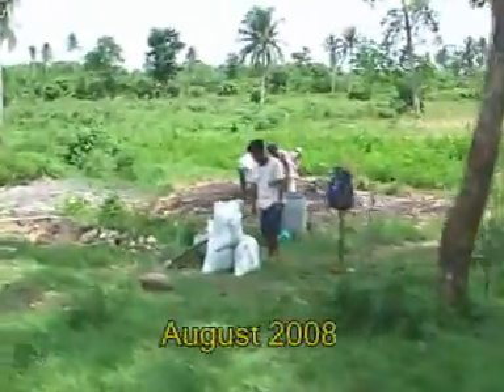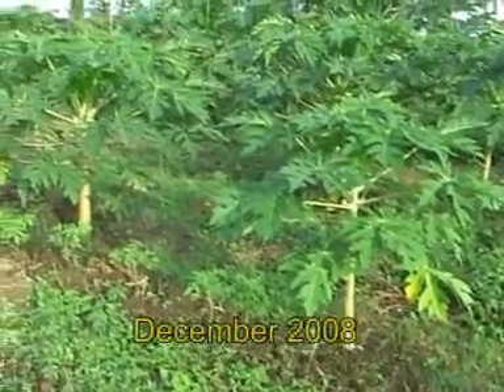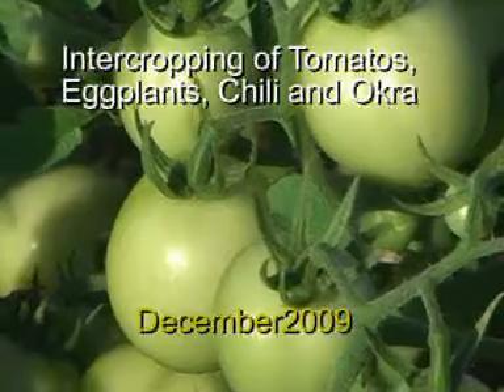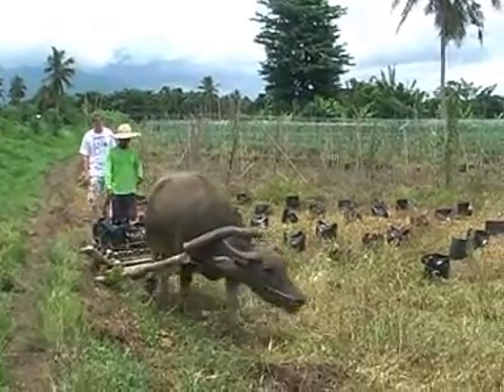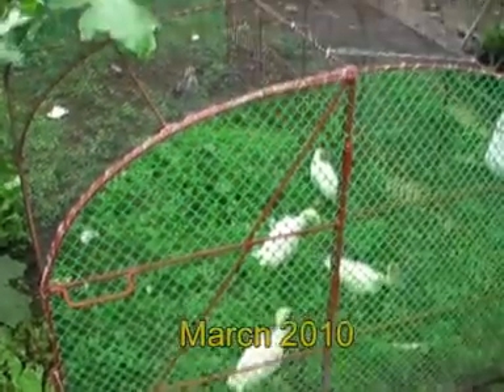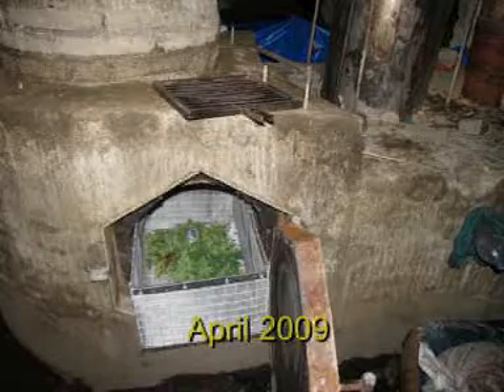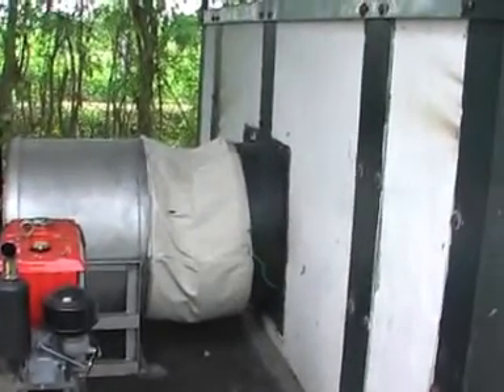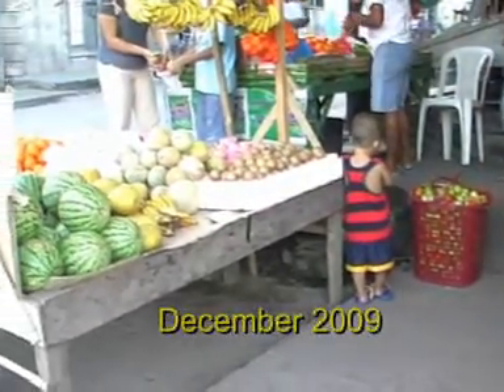Demo Eco - Farm Tigaon Philippines November 2010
Integrated farm with vegetables, Moringa, Papaya, Calamansi, Makapuno and turkeys in Bicol. We are experimenting with organic and conventional planting methodes and combinations of both.

When in Tigaon please feel free to visit the farm in Barangay Caracayon.